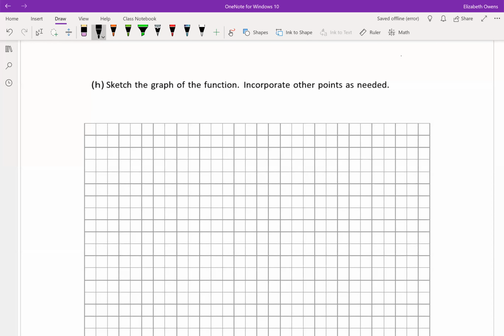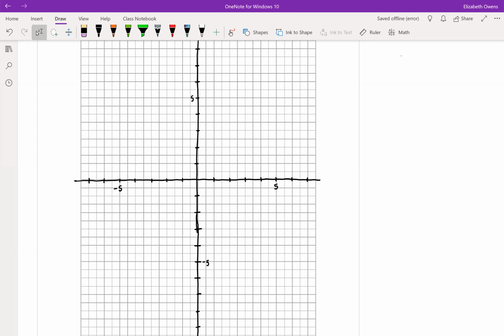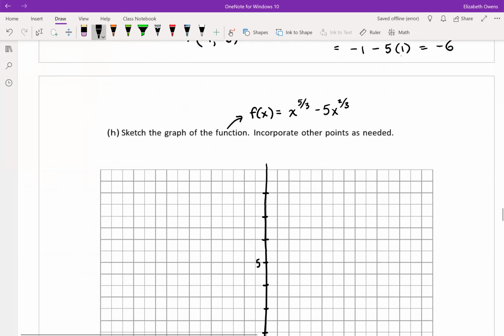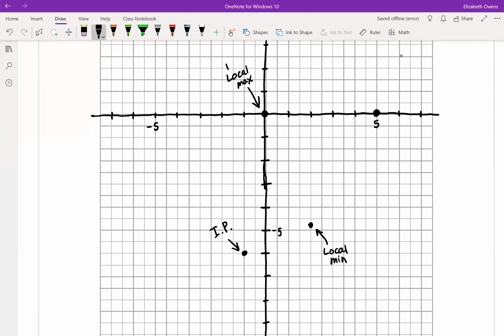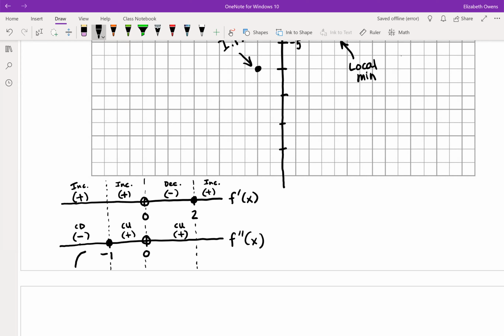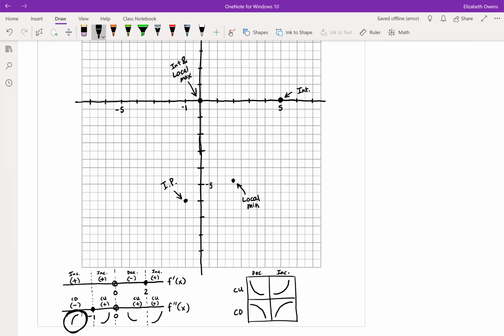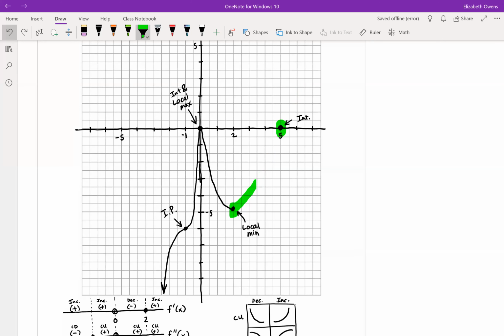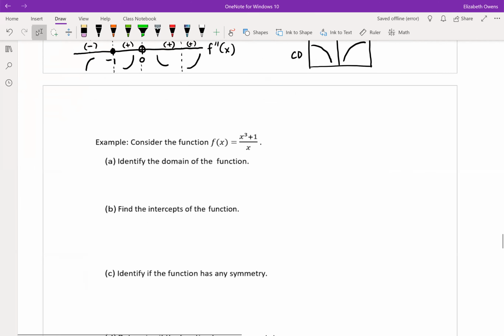4.4 Video 10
Section 4.4: Curve-sketching example, "putting it all together"